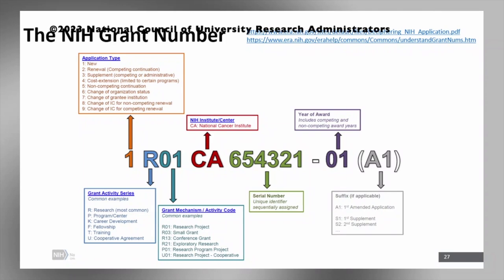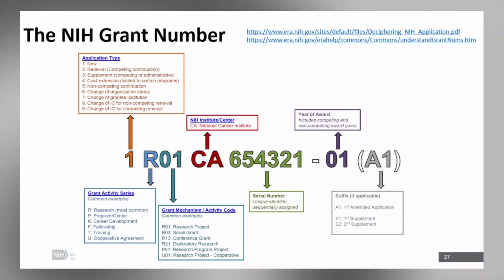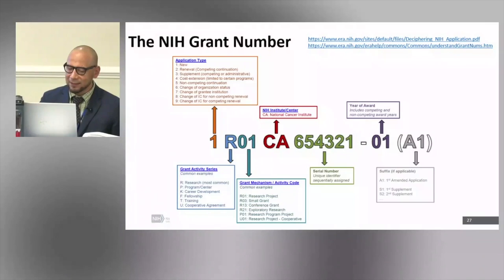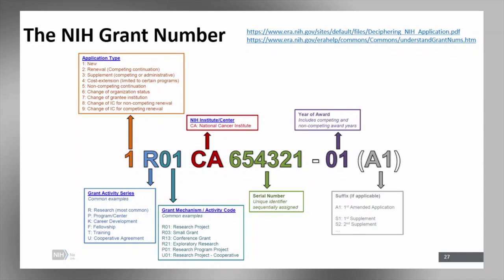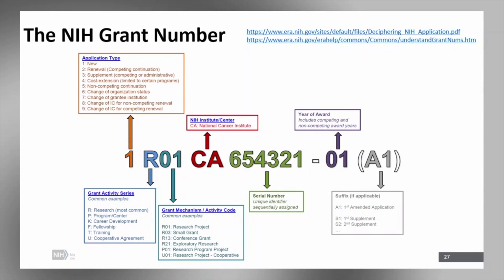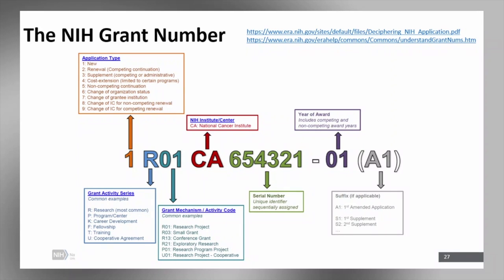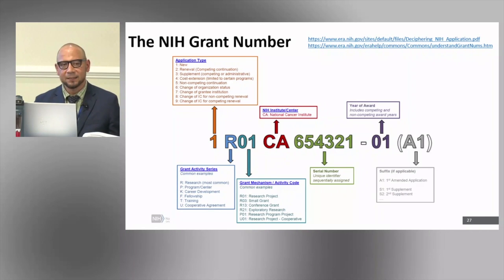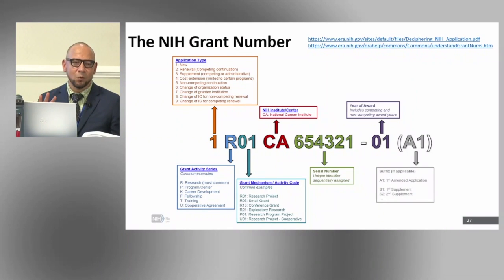The NIH Grants Number: Let's Break It Down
Priyanga Tuovinen, National Institutes of Health